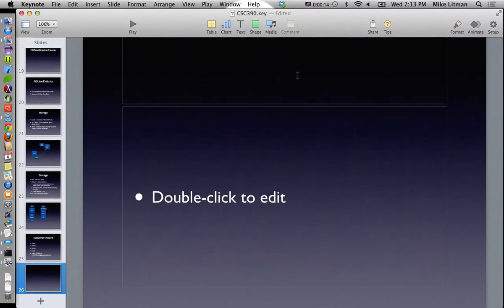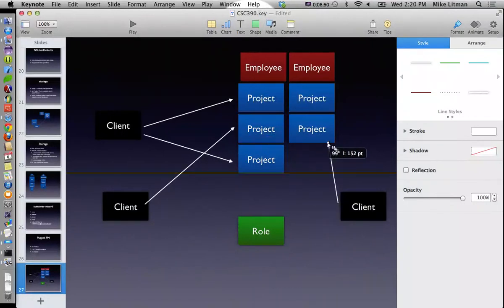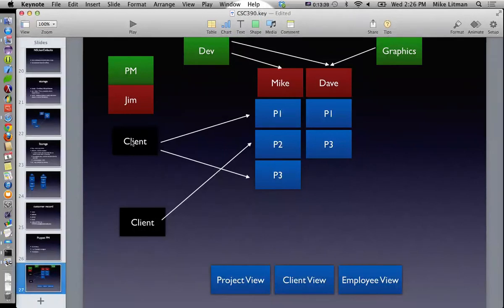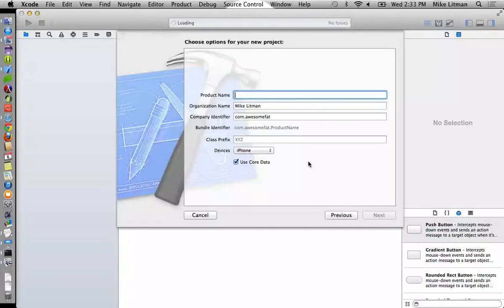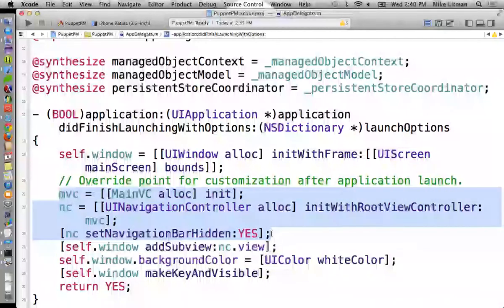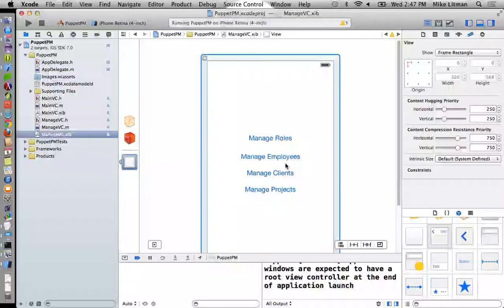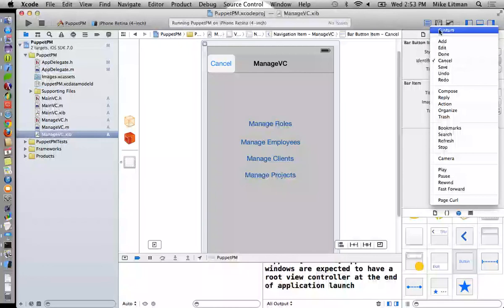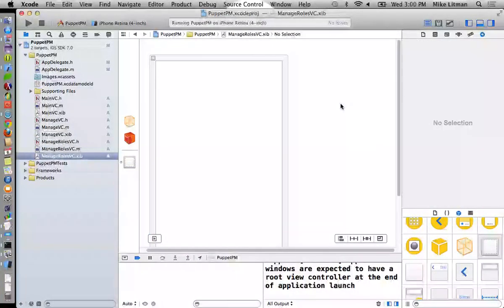CSC390_11_6_13